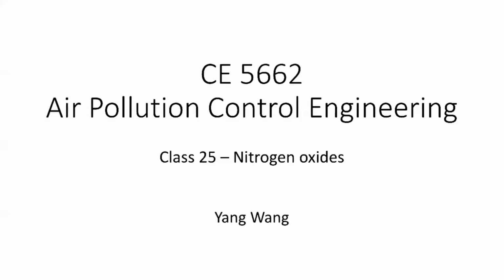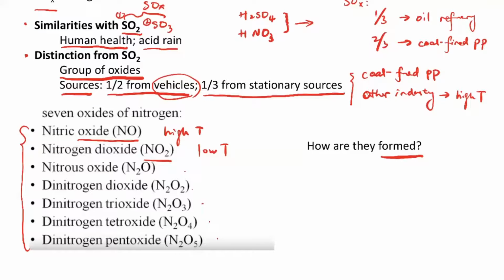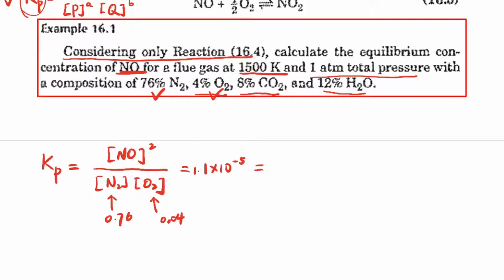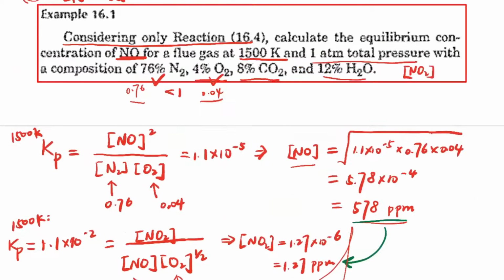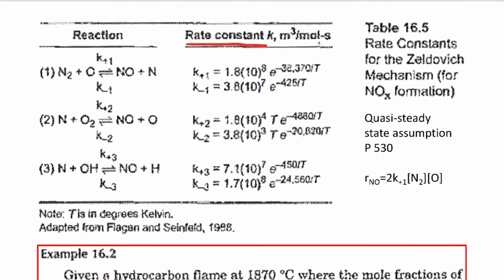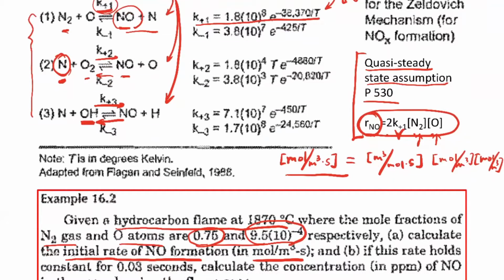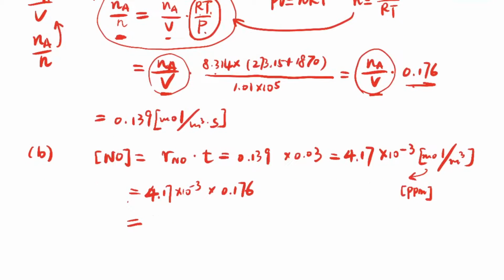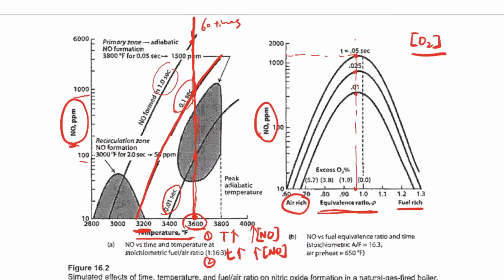Air Pollution Control Methods: Class 25 Nitrogen oxides